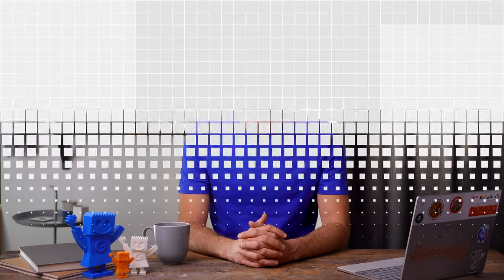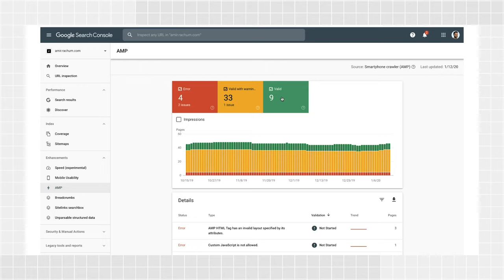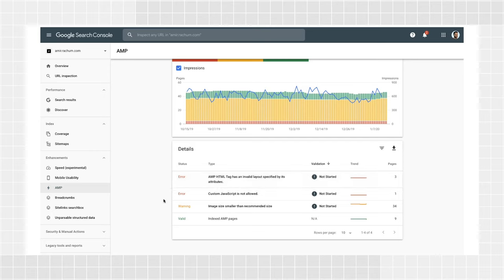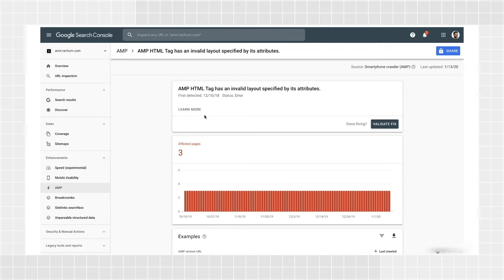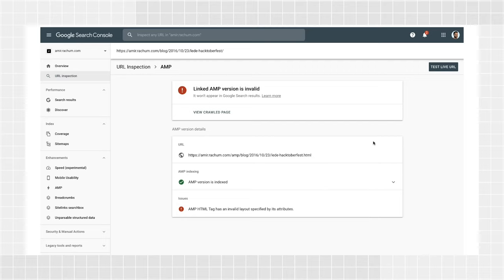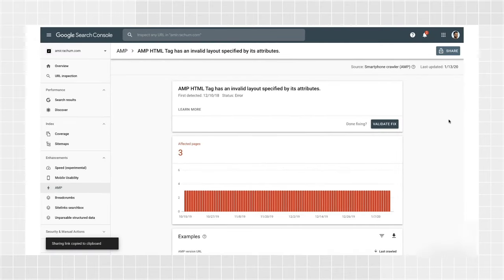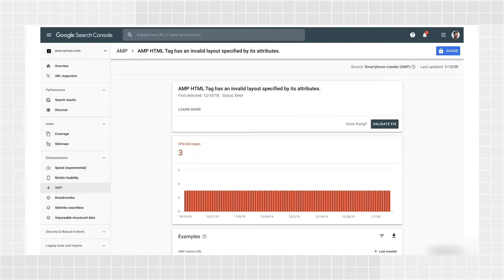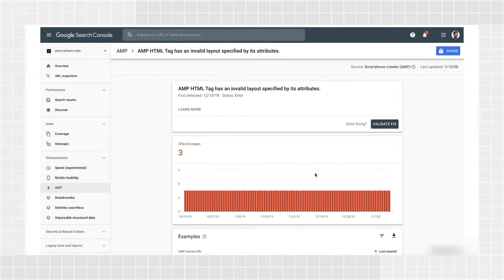AMP status report in Search Console - Google Search Console Training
In this episode of Search Console Training, Daniel Waisberg goes over how to use Google Search Console to improve your AMP implementation. Find out more about AMP, why you should use it, how using it can benefit you in Google Search, and how to detect (and fix) issues with AMP in your website through Search Console.